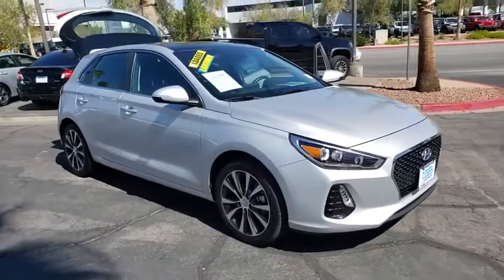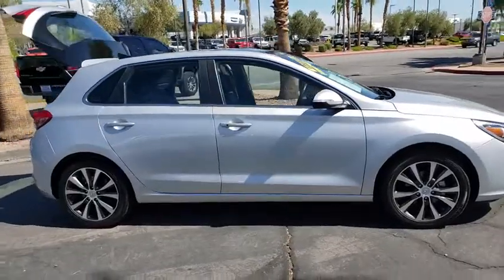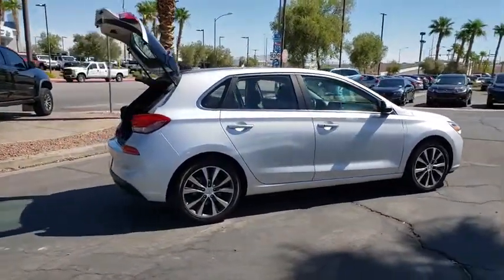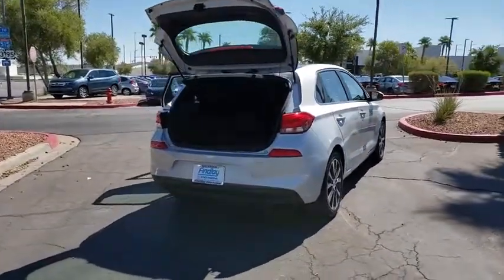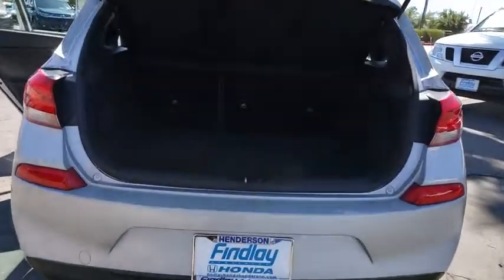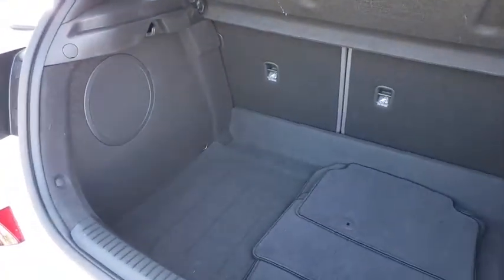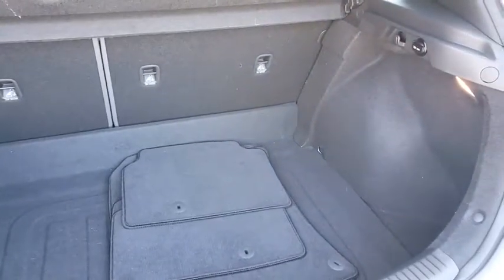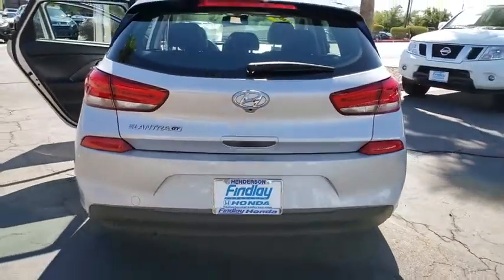2018 HYUNDAI ELANTRA GT Henderson, Las Vegas, Laughlin, St George, Flagstaff, NV P15501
SYMPHONY AIR SILVER [LISTING TYPE] 2018 HYUNDAI ELANTRA GT available in Henderson, Arizona at Findlay Honda Henderson. Servicing the Las Vegas, Laughlin, St George, Flagstaff, NV area.
2018 HYUNDAI ELANTRA GT TECH - Stock#: P15501 - VIN#: KMHH35LEXJU024889

CARFAX 1-Owner, Excellent Condition, GREAT MILES 14,360! REDUCED FROM $19,984!, EPA 32 MPG Hwy/24 MPG City!, PRICED TO MOVE $900 below Kelley Blue Book! Navigation, Moonroof, Heated Seats, TECH PACKAGE 03, Back-Up Camera AND MORE!br /br /KEY FEATURES INCLUDEbr /Back-Up Camera, Aluminum Wheels Rear Spoiler, Keyless Entry, Steering Wheel Controls, Child Safety Locks, Heated Mirrors. br /br /OPTION PACKAGESbr /TECH PACKAGE 03: Option Group 03, Covered Cup Holder, Front Storage Lid Cover, LED Taillights, Rear Console Air Vent, Radio: AM/FM/HD/SiriusXM w/Navigation System, Infinity premium audio w/7 speakers, including subwoofer (deletes 2-stage rear cargo floor), Clari-fi music restoration technology, 8 color high resolution touchscreen, satellite radio, Android Auto & Apple Car Play, Bluetooth hands-free phone system w/voice recognition, supports Bluetooth audio streaming, iPod/USB and MP3 auxiliary jacks, and speed sensitive volume control, Blue Link Connected Car System, Heated & Ventilated Front Bucket Seats, power drivers seat w/lumbar support, 6-way adjustable seats, front passenger slide/recline, driver and passenger height adjustment and front passenger seatback pocket, Electronic. Hyundai Elantra GT with Symphony Air Silver exterior and Black interior features a 4 Cylinder Engine with 161 HP at 6200 RPM*. Serviced here, Non-Smoker vehicle. br /br /EXPERTS ARE SAYINGbr /KBB.com explains We especially appreciate the driver-centric dash layout, and the fact that controls for audio Great Gas Mileage: 32 MPG Hwy. br /br /AFFORDABLE TO OWNbr /Reduced from $19,984. This Elantra GT is priced $900 below Kelley Blue Book. br /br /PURCHASE WITH CONFIDENCEbr /CARFAX 1-Owner br /br /Pricing analysis performed on 8/15/2019. Horsepower calculations based on trim engine configuration. Fuel economy calculations based on original manufacturer data for trim engine configuration. Please confirm the accuracy of the included equipment by calling u